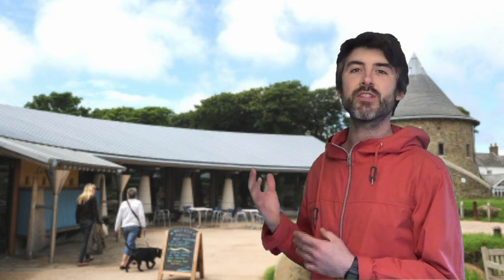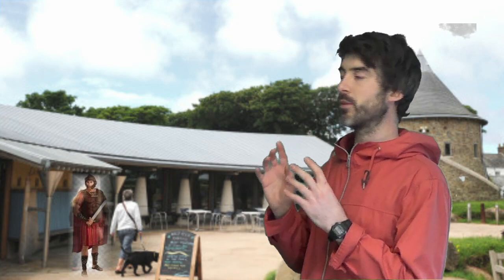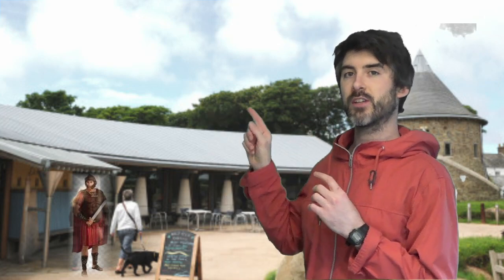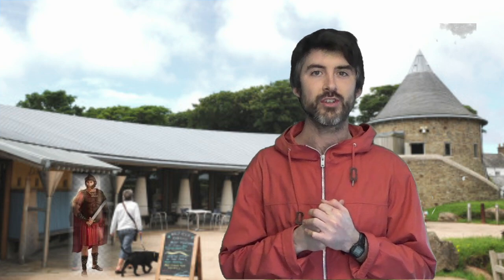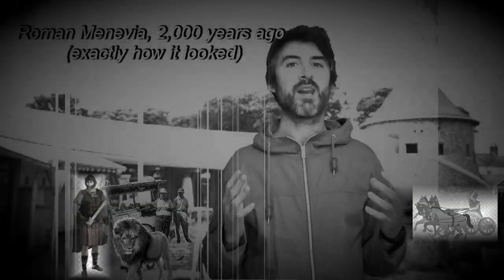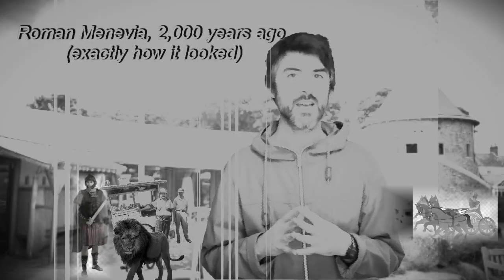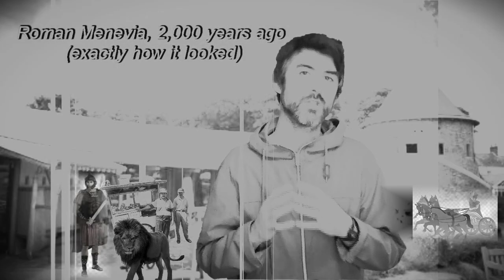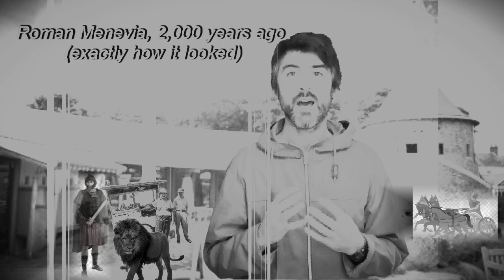St Davids Virtual Comedy Walking Tour (Part 1)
Join amateur historian Liam McKenna for a detailed 14 and a half hour journey around the sights and sounds of St Davids, now available from the comfort of your own desktop or handheld device.

Based on the 5 star-rated physical walking tour of the city of St Davids.